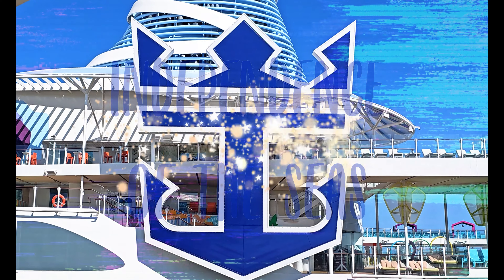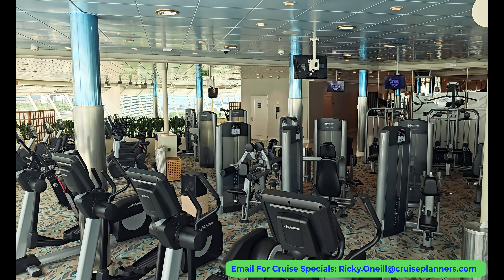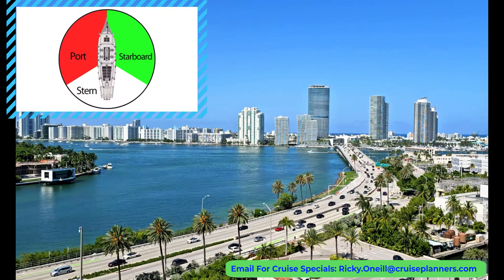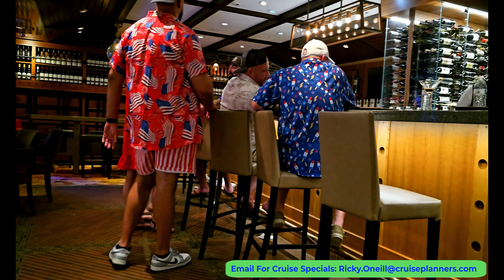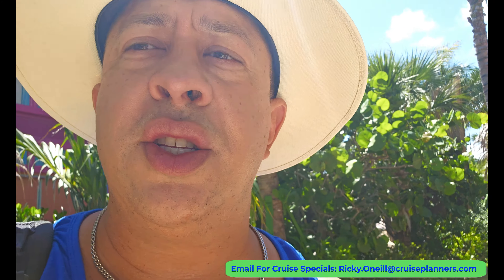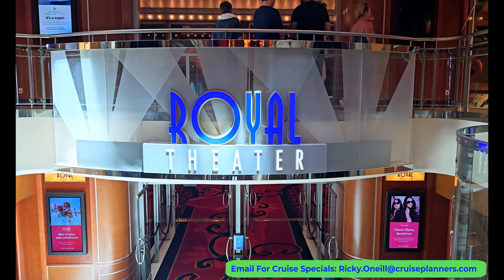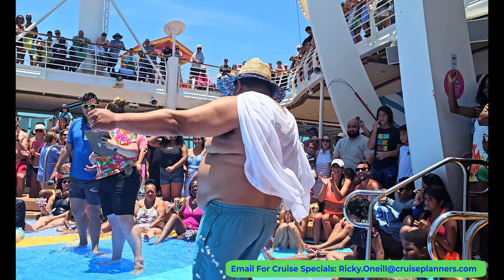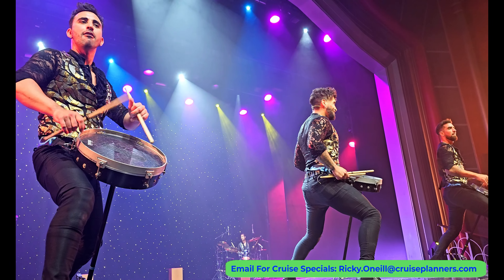Watch This BEFORE You Sail On Independence Of The Seas 2024! Solo On A Wild Royal Caribbean Cruise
Join me as I travel solo on Royal Caribbean's Independence of the Seas over 4th of July, Independence Holiday.

00:00 Introduction
00:49 Pre-Cruise Hotel
01:24 Embarkation
02:00 World's Best Cruise Awards
03:02 Fitness Center & Spa
04:08 Promenade
04:45 Inside Cabin tour
05:46 Sail Away
06:34 Main Dining
07:44 Rise of Solo Travel
09:00 Nightlife
09:52 Day #2
10:39 Perfect Day Coco Cay
11:36 HideAway Adult Beach
14:26 Karaoke
15:03 Entertainment
15:58 Day #3
16:26 Wild Cruise
17:02 Belly Flop
18:55 Evening Buffet
19:32 Adult Entertainment
19:48 Cruise Taboo
20:20 Day #4
21:47 Grease
22:39 Final Thoughts